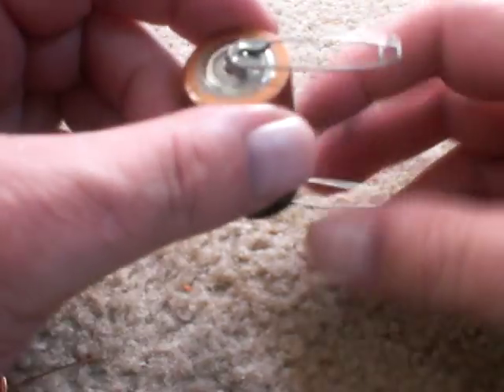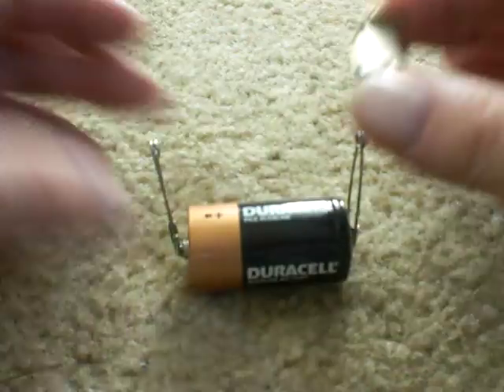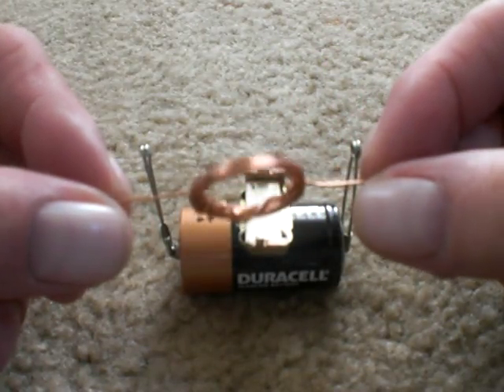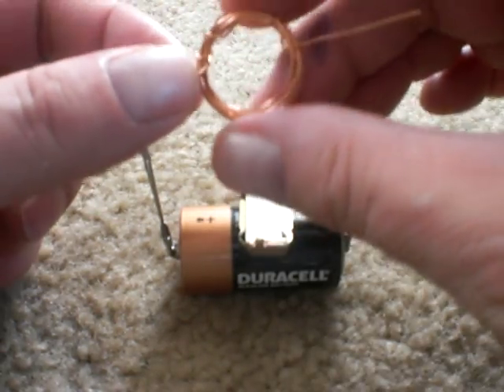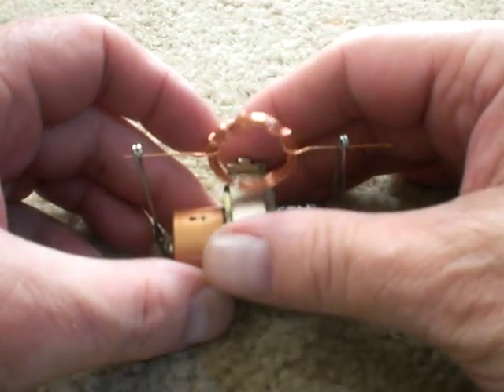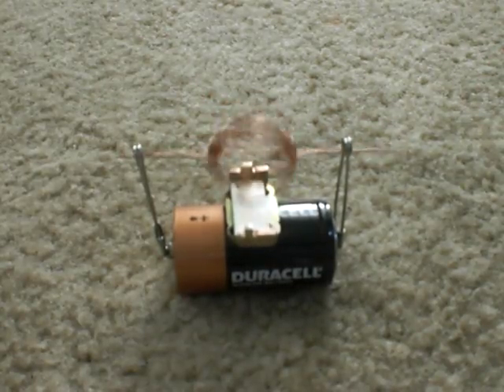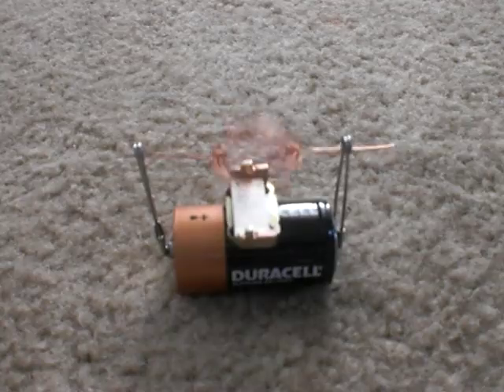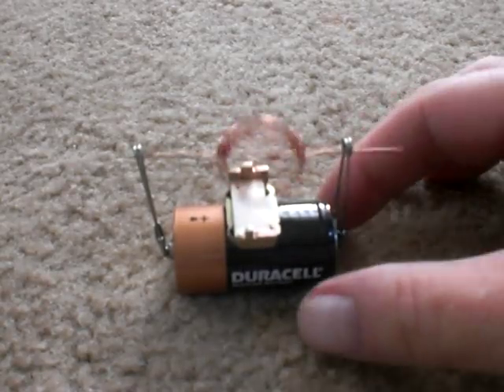Simple Toy Motor Project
This simple fun toy motor is easy to make with only a few parts. This is a great project to build with a child. It requires only a battery, two safety pins, a magnet and a short length of magnet wire. This kid friendly project is great for science fairs. Also great for a STEM or science project for elementary, middle or high school. Also found on instructables. A great do it yourself DIY hobby project to teach electric and electrical principles as well as magnetism and motion. Children and kid love this toy they can build at home or at school. A great projects for boy scouts and girl scouts.